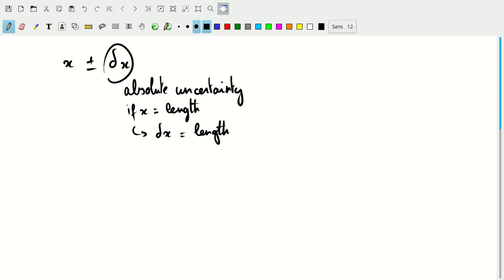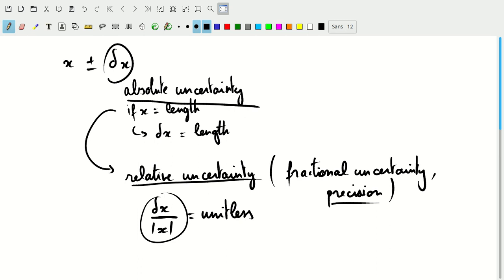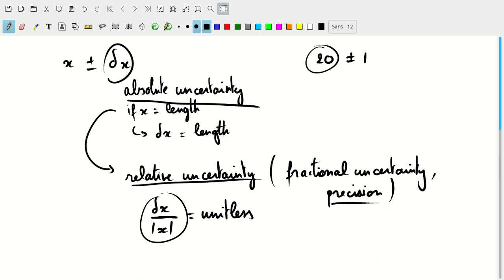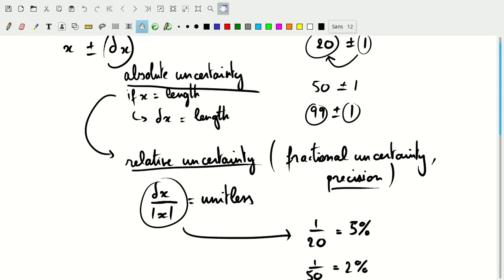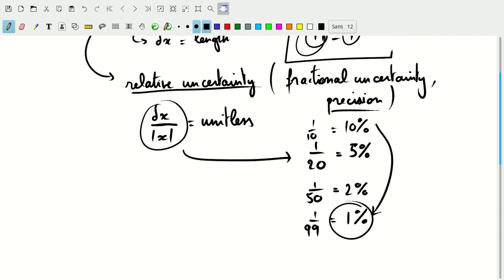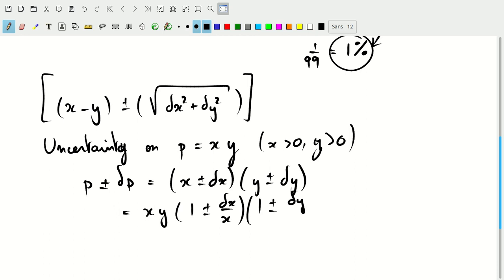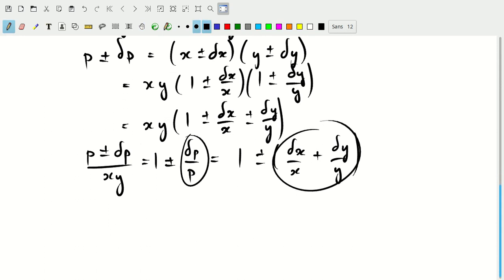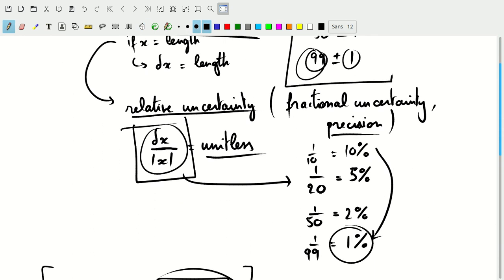Error Analysis - 09 - Relative Uncertainties